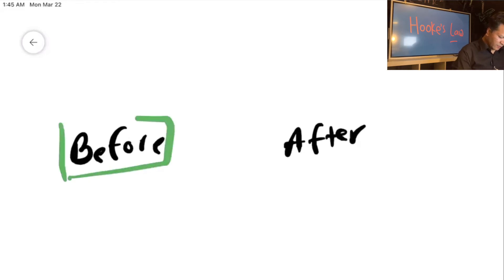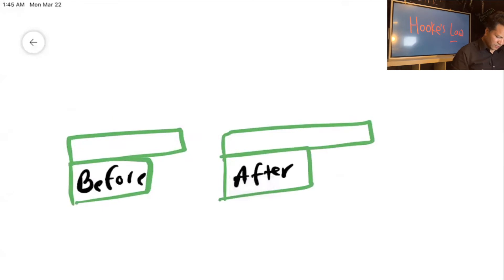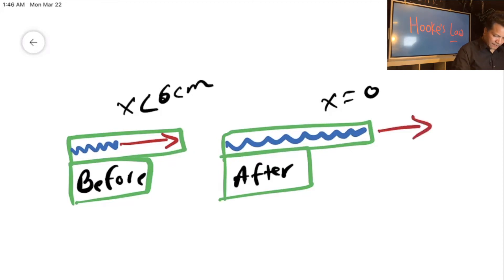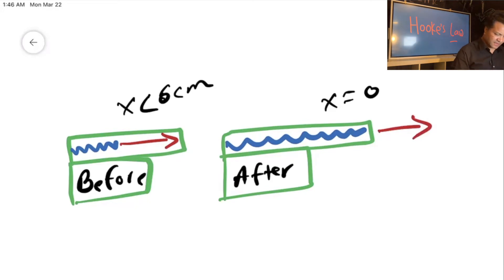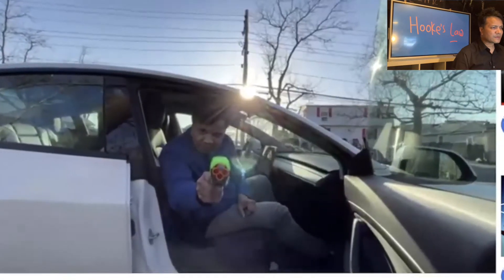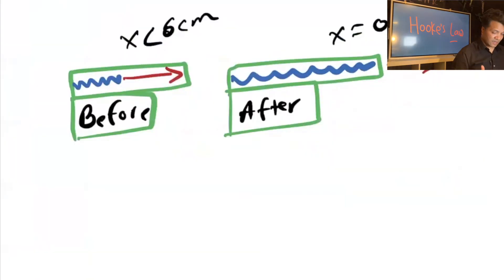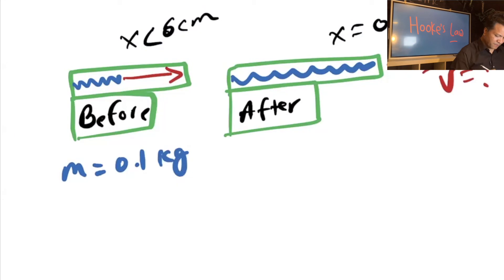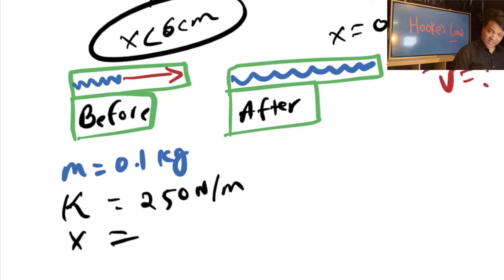Find the Velocity of Bullet using Hooke's Law